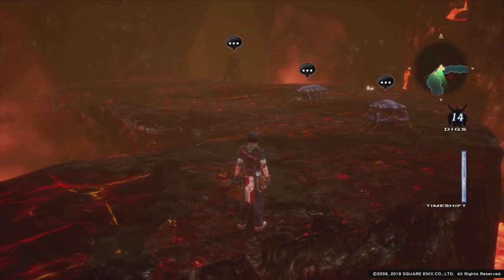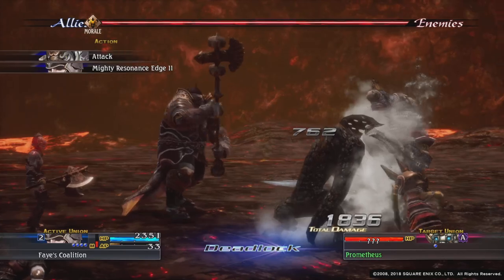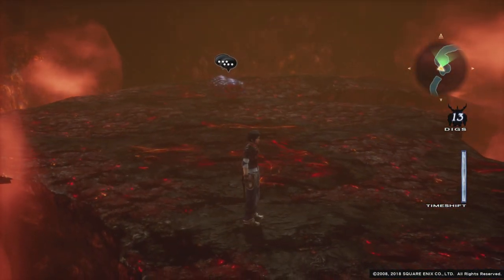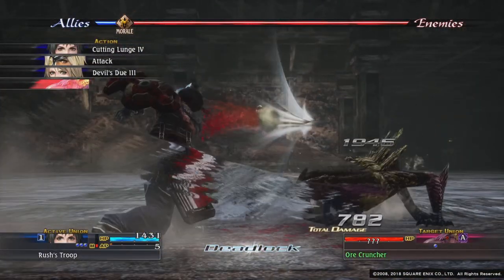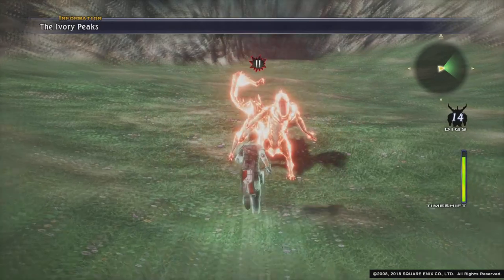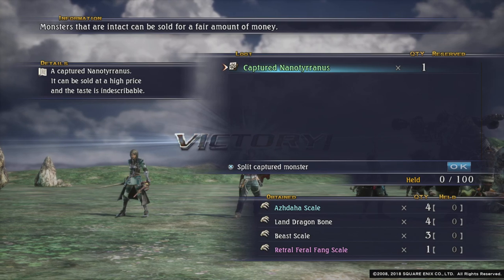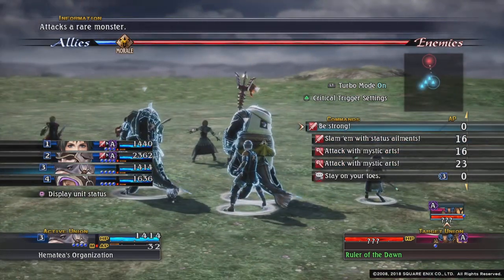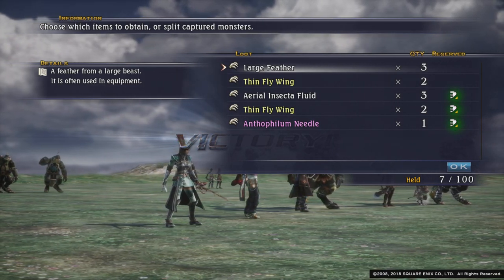The Last Remnant Remastered - Episode 28 We Go Hunting 5 More Rares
More Rares Hunted